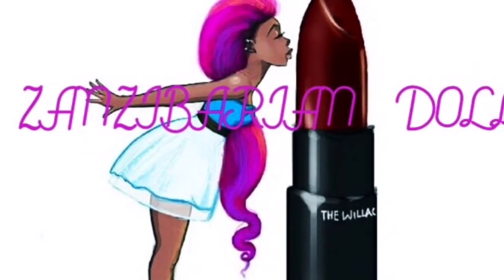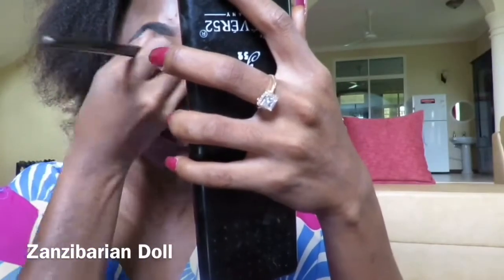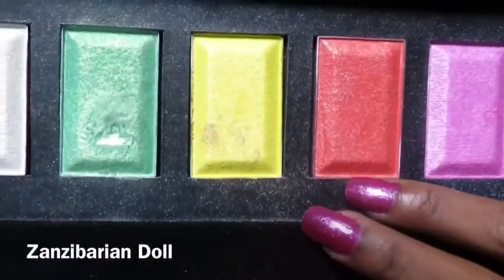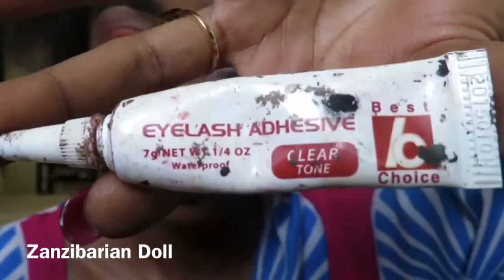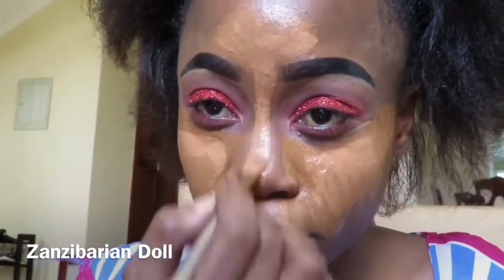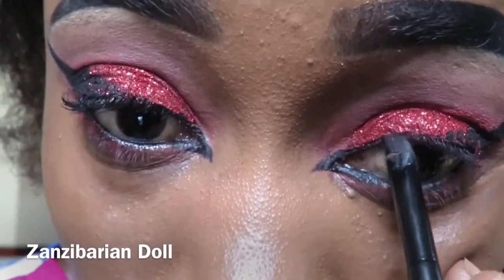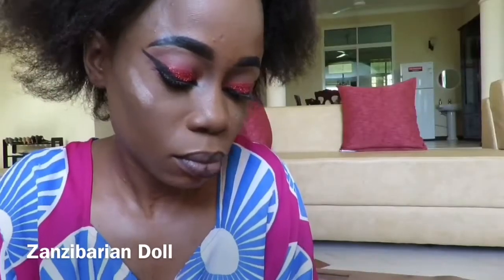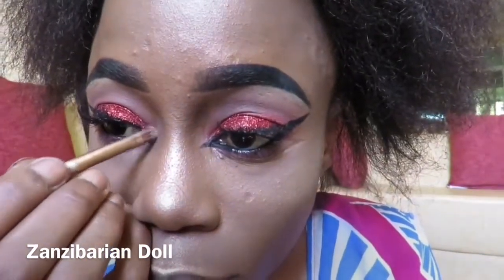Jinsi ya kutumia glitters for begginers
Send me letters or gifts:-

Facebook:  @Makeup Myumbani With Zanzibarian Doll

CAMERA I USE : Canon Powershot SX60HS
EDITING SOFTWARE: iMovie
LIGHTING : Ringlight
All opinions  are my own in each and every video,i give 100% honesty in according to my experiences regardless of whether my videos are sponsored or not.what works for me msy not work for you,were only Human.